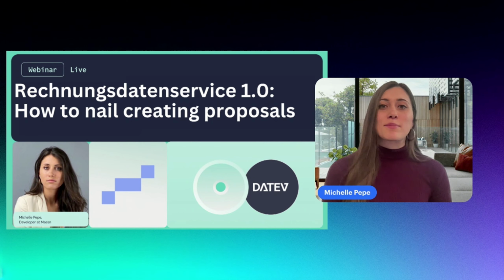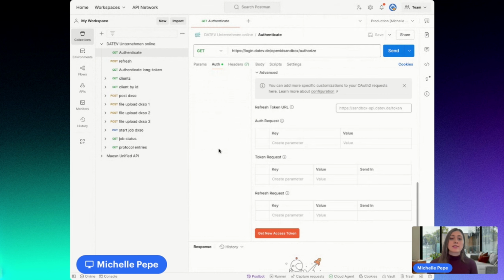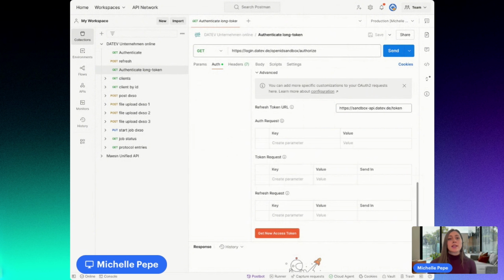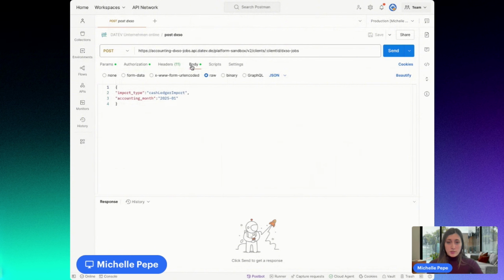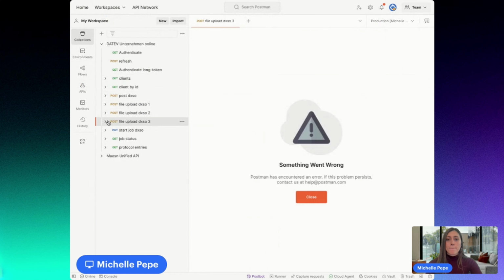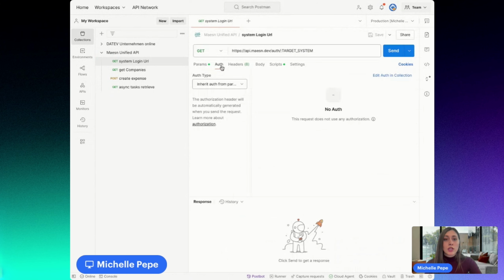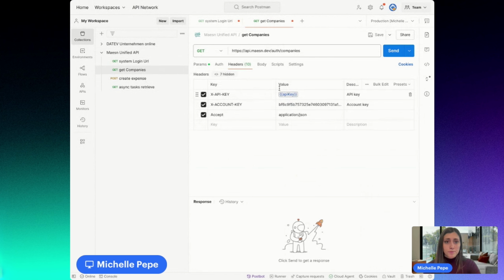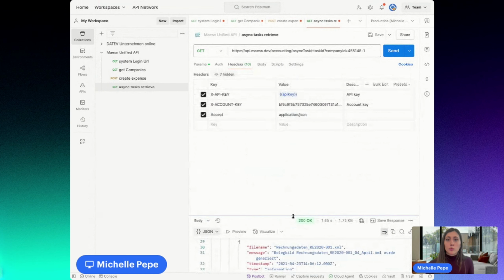DATEV API Live Demo: Step-by-Step Guide to Creating Booking Proposals with Rechnungsdatenservice 1.0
Master DATEV APIs with a Hands-On Live Demo
Integrating with DATEV can be complex, but we’ll make it simple! Join us for an exclusive live webinar where Michelle, our DATEV expert, will walk you through the process of creating booking proposals using Rechnungsdatenservice 1.0—all in real time.